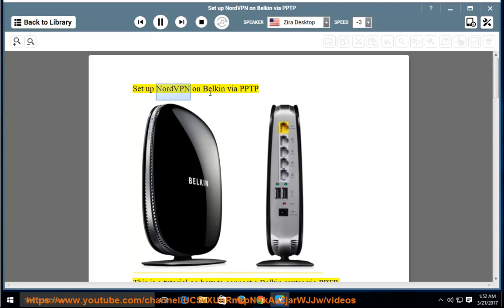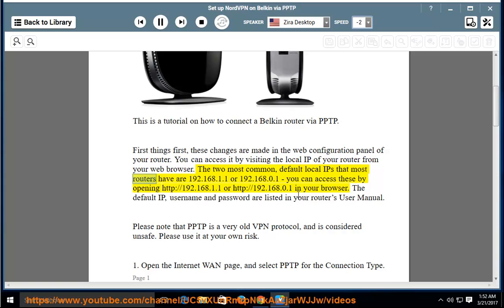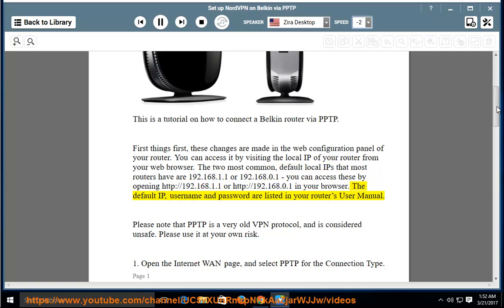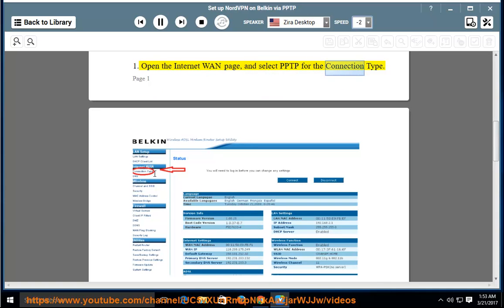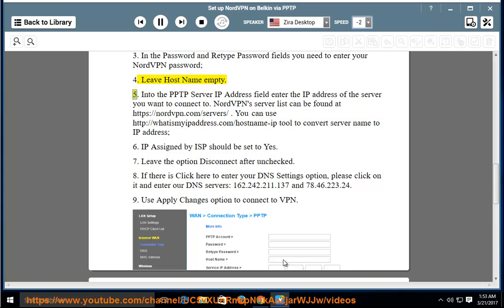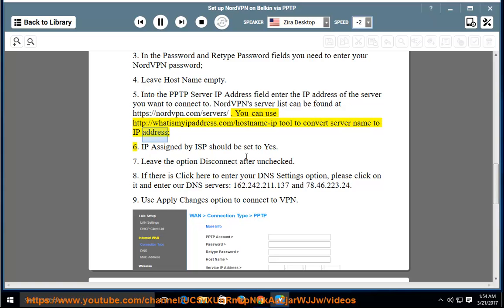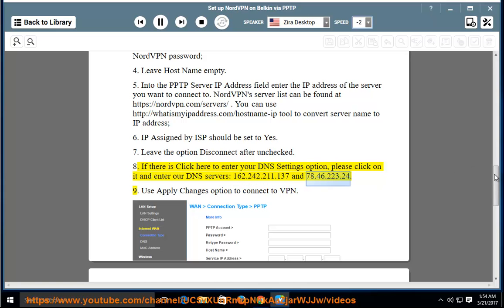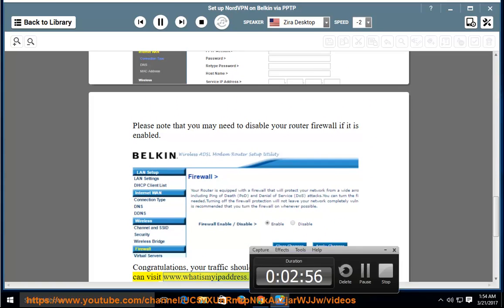Set up NordVPN on Belkin router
Hit & set up NordVPN on your own Belkin today! Learn more?

NordVPN OpenVPN on Mac via Tunnelblick